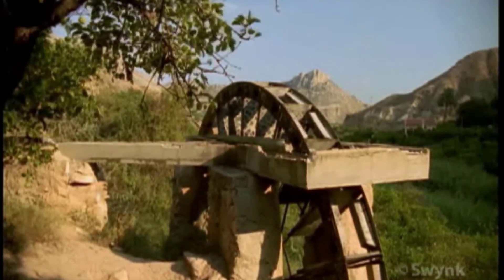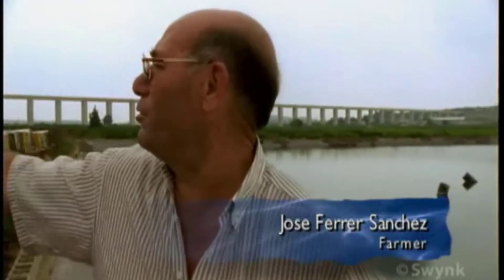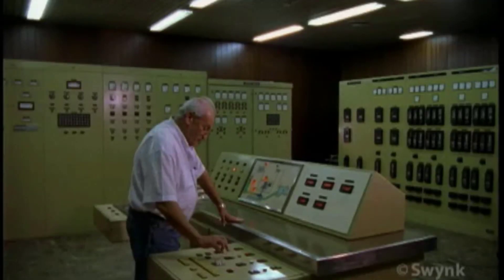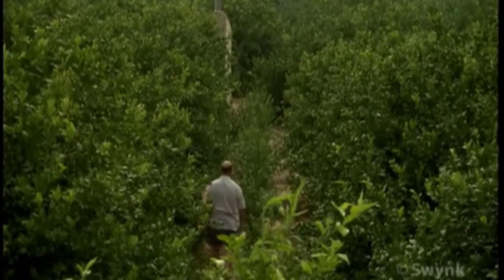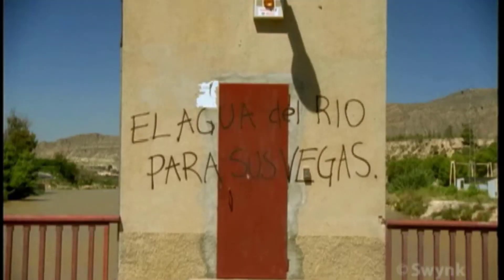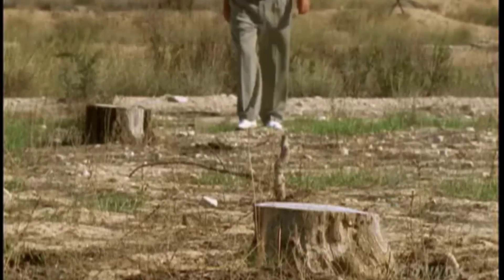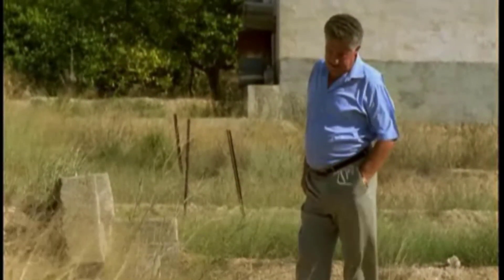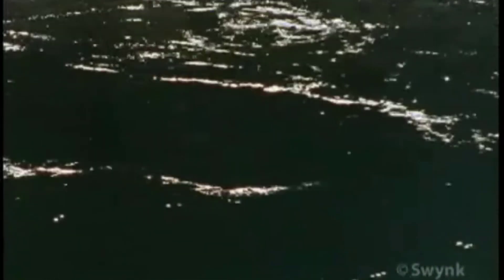TAGUS SEGURA WATER TRANSFER, SPAIN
The Tagus-Segura Water Transfer (Spanish: Trasvase Tajo-Segura) is one of the largest works of hydraulic engineering ever produced in Spain. Water from the Tagus River is channeled through this transfer system from the reservoirs of Entrepeñas (Province of Guadalajara) and Buendía (Province of Cuenca) into the Talave Reservoir on the Mundo River, a tributary of the Segura River.
The Tagus-Segura Water Transfer links the Bolarque Reservoir on the Tagus River with the Talave Reservoir on the Segura. It is 292 kilometers (181 miles) in length and has a flow rate of 33 cubic meters per second (1,200 cubic feet per second). The transfer's structure comprises four sections:

Section I includes the ascent at Altomira, a key piece in explaining the energy efficiency of the transfer system. It permits water from the Bolarque Reservoir at 636 meters (2,087 feet) to be pumped through two metallic pipes up to the Bujeda Reservoir in the Sierra de Altomira, a 245 m (804 ft) rise in elevation. This task is accomplished by the reversible pumped-storage plant Bolarque II, which relies on four vertical generator assemblies with their corresponding Francis pump-turbines, capable of pumping 66 m3/s (2,300 cu ft/s). The Bolarque-Bujeda system was designed to pump an anticipated 1,000,000,000 m3 (810,000 acre feet) per year.

Section II connects the Bujeda Reservoir to the Alarcón Reservoir on the Júcar River, an intermediate resting place where the transfer's flow can be regulated and compensation can be made in case of system disruption.

Section III joins the Alarcón Reservoir to the Talave Tunnel.

Section IV is for the most part formed by the Talave Tunnel's length of 32 km (20 mi), which runs at varying depths between 150 m (490 ft) and 320 m (1,050 ft). The course then emerges into the Talave Canal, which leads at last to the Talave Reservoir on the Mundo River, a tributary of the Segura.
The original video was compiled by IHE Delt The Netherlands